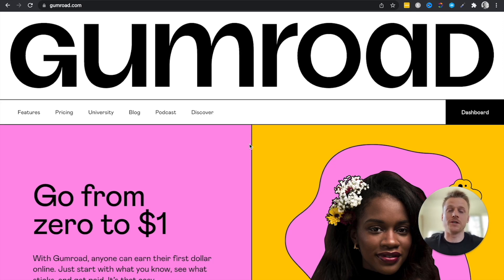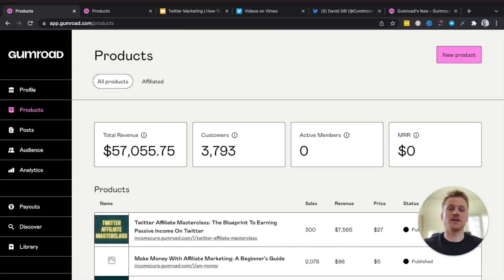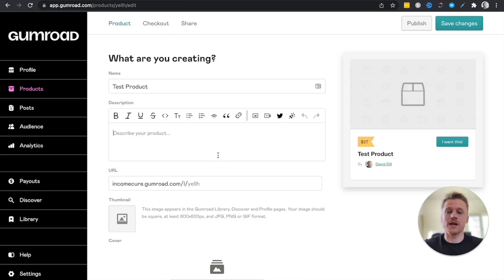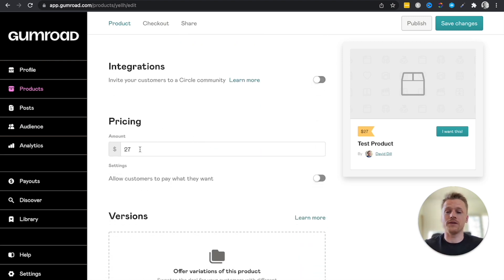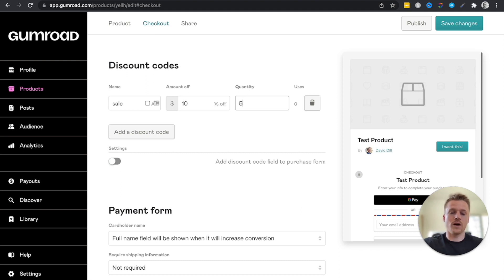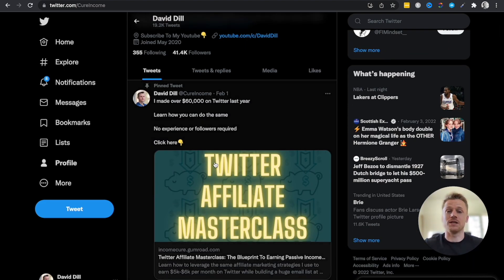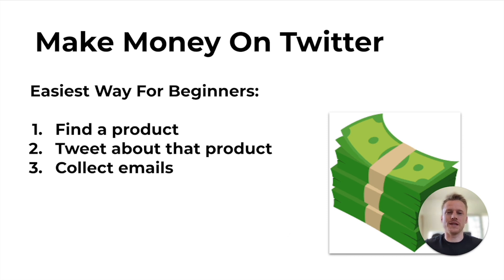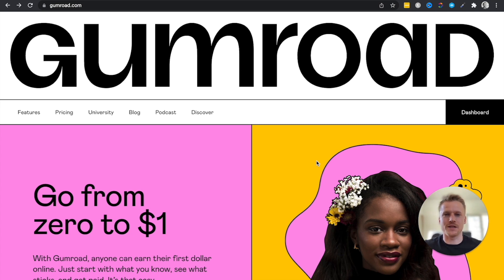Gumroad Tutorial 2022 - How To Make Money With Gumroad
In this Gumroad tutorial, I will show you step by step how to use Gumroad, create a course with Gumroad, and make money with Gumroad. I have been using Gumroad for 1.5 years and have launched 3 courses using the Gumroad platform,.

00:00 Intro
00:25 Create a free Gumroad account
00:58 Gumroad dashboard
01:38 Creating a product in Gumroad
06:00 How to add discount codes in Gumroad
06:22 Email marketing with Gumroad
07:42 How to sell products on Gumroad
09:13 Easiest way to make money with Gumroad
10:17 Summary (plus my recommendation)